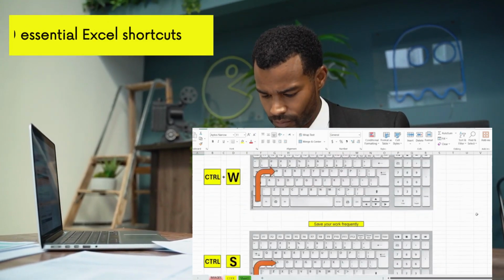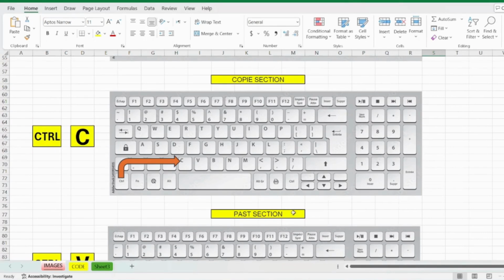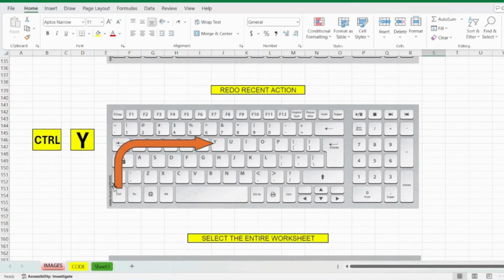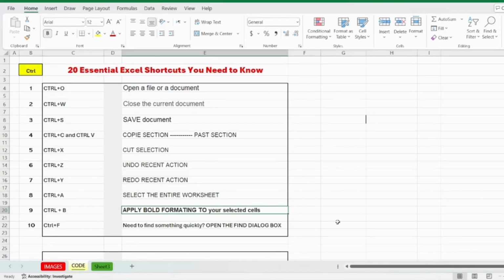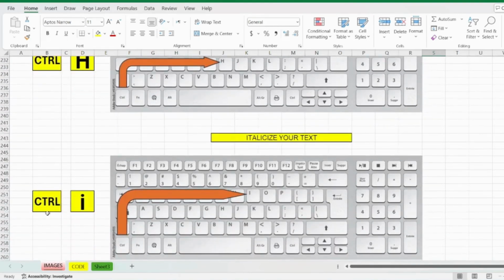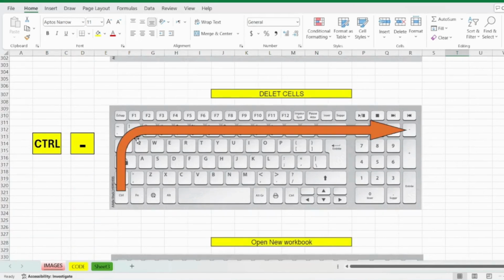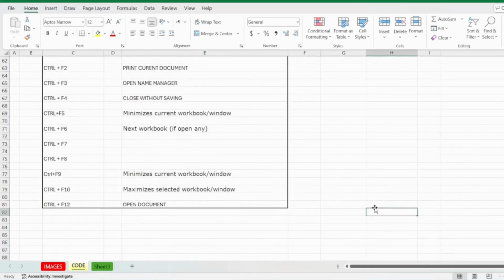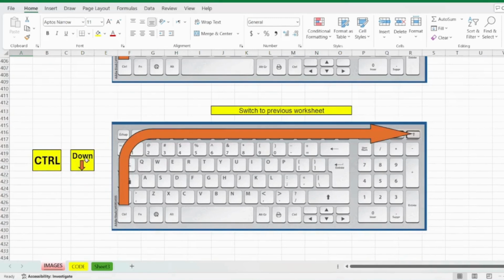20 Excel Navigational Shortcuts to Make Your Job Super Efficient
20 Excel Navigational Shortcuts to Make Your Job Super Efficient. In this video, we'll show you 20 essential Excel navigational shortcuts that will transform the way you work. These tips and tricks will help you navigate your spreadsheets faster, saving you time and boosting your productivity!
Boost Your Efficiency with 20 Excel Shortcuts and Increase Productivity: Excel's 20 Navigational Shortcuts.

📌Chapiters

      00:00 Welcome
      00:16 Shortcuts  [ 1 To 5 ]      [ Ctrl + (O, W, S, C, V, X) ]
      02:12 Shortcuts  [6 To 10 ]     [ Ctrl + (Z, Y, A, B, F) ]
      04:16 Shortcuts  [ 11 To 15 ]  [ Ctrl + (H, I, Space, +, -) ]
      06:28 Shortcuts  [ 15 To 20 ]  [ Ctrl + (N, End, Home, Pg UP, Pg Dn) ]
      08:52 Thank For Watching.